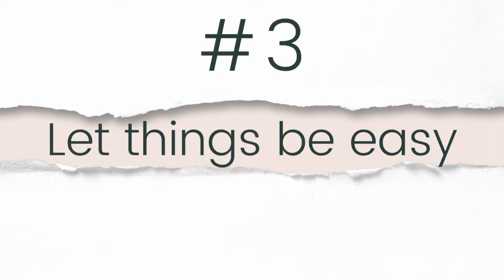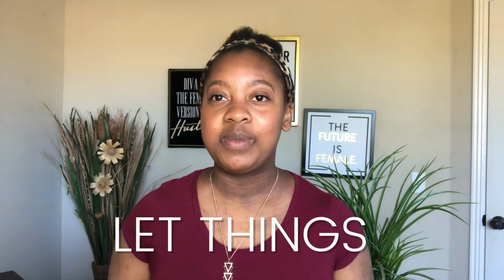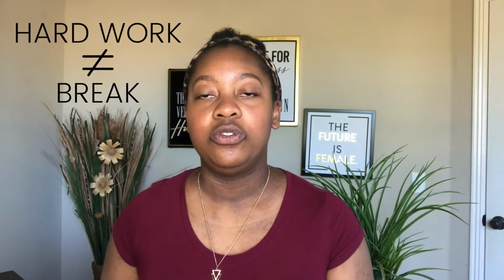How to manage your HOME and BUSINESS like a CEO (without time blocking)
🎉 FREE PRODUCTIVITY BUNDLE! Add structure to your day (without time blocking or schedules!)

✨ SIMPLIFY HOMEMAKING! Keep up with the housework while still giving your kids the attention they deserve

Leave any questions down below or anything you'd love to see me cover in a future video! :)

Does keeping your home clean feel like an all day non-stop job? These are the ways I simplify my cleaning process as a work from home mom with 2 small kids!

FREEBIES!
🎉 Productivity Power Pack: Add structure to your day (without time blocking or schedules!)
🎉 Homeschool Starter Kit: Everything you need to know to homeschool (the easy way!)

MY MUST-HAVE PRODUCTS!
✨ Mommy and Me Preschool for 20 weeks of fun and educational activities
✨ Positive Parenting Solutions so you can be calmer and more patient with your kids